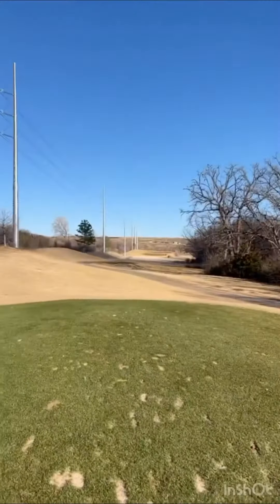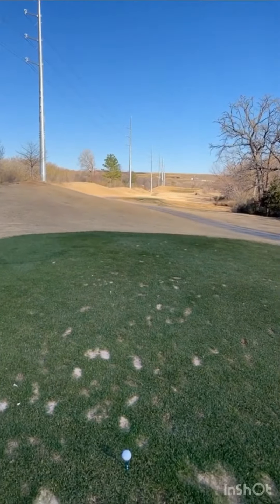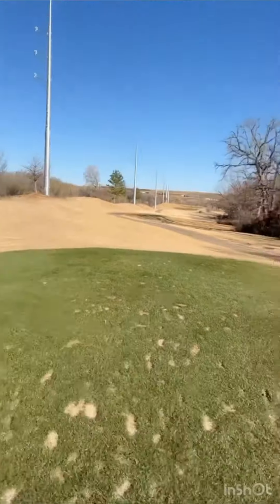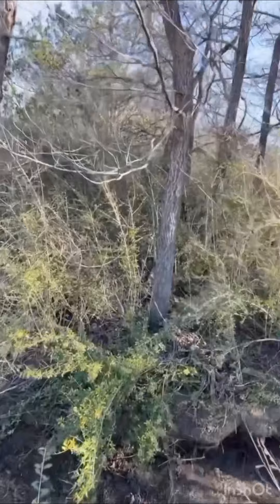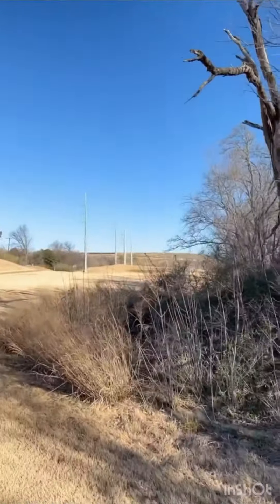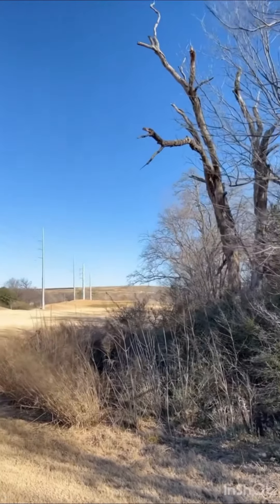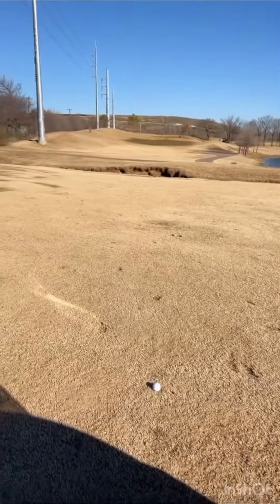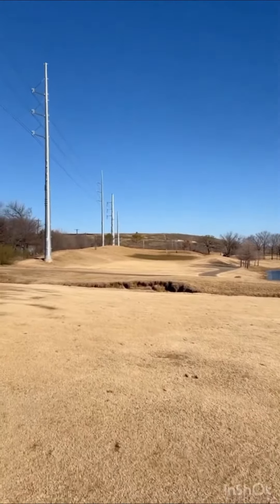Beginner Golfer: Timberlinks (Denton Tx) Hole 7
Played here at Timberlinks Golf Course in Denton Texas.
Didn’t have anyone filming me, so this is how y’all get it lol.. 😂😂